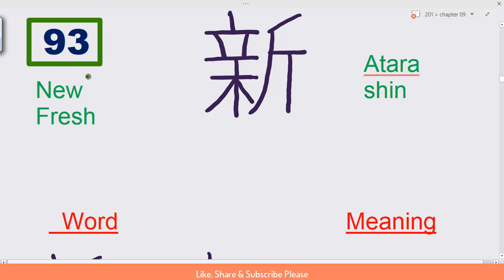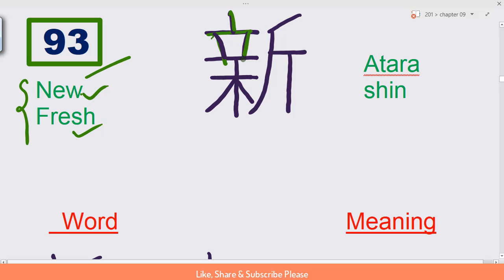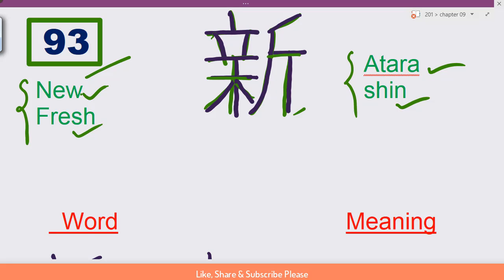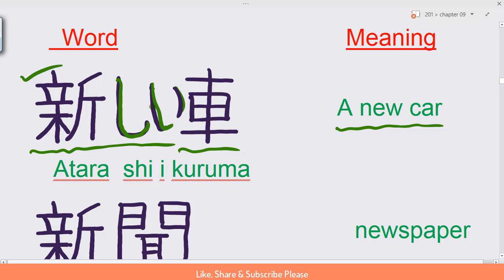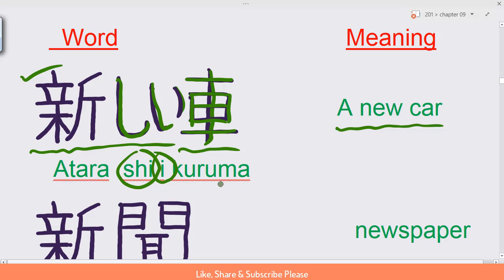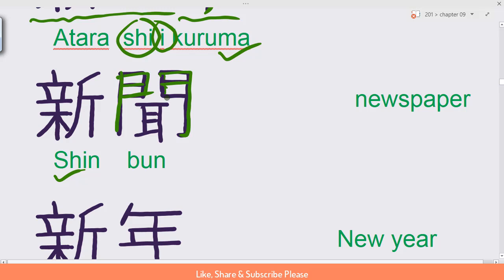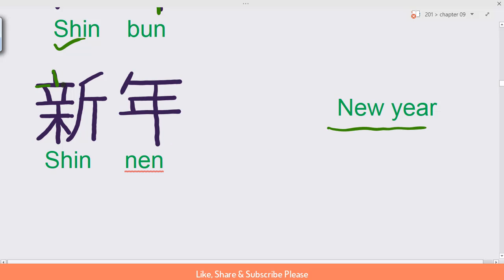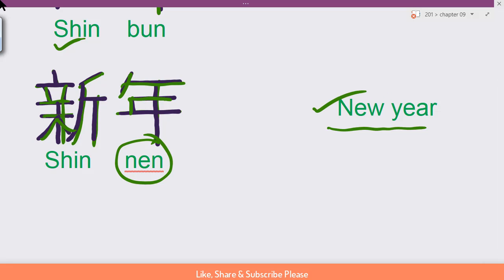জাপানীজ ভাষা (JLPT N5) : কানজি ৯৩ (kanji 93)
kanji
kanji for JLPT
kanji N5
JLPT N5
kanji 93 Reading Writing with 3 examples
Kanji for beginners
# JLPT N5-N3

1000 kanji for easy to write,  remember with different words. If you set for JLPT -N3 exam, you can learn, practice all kanji from here.